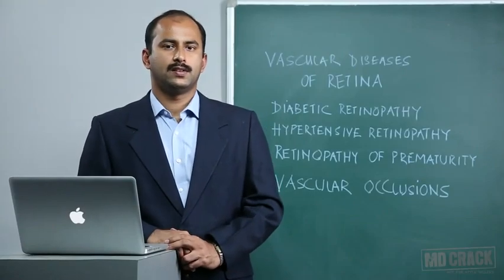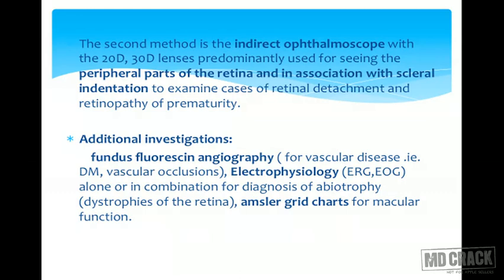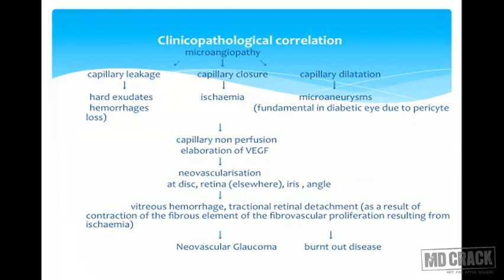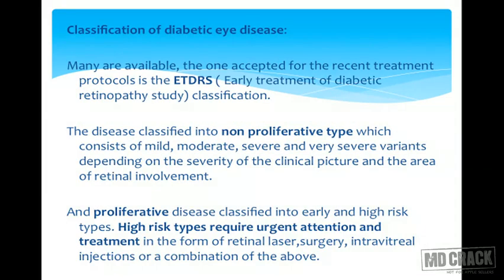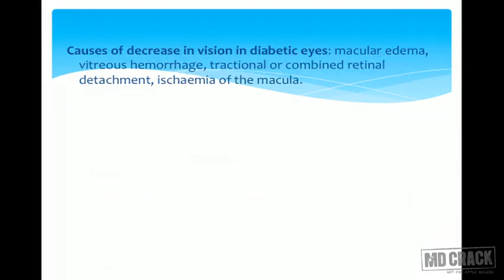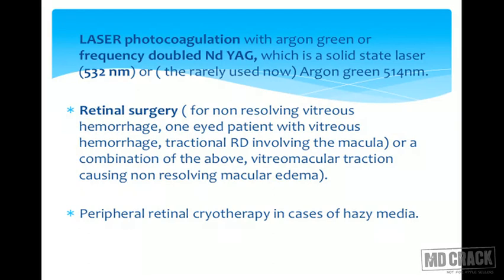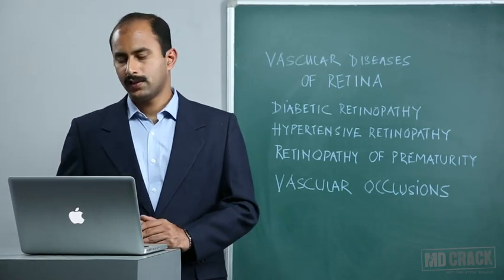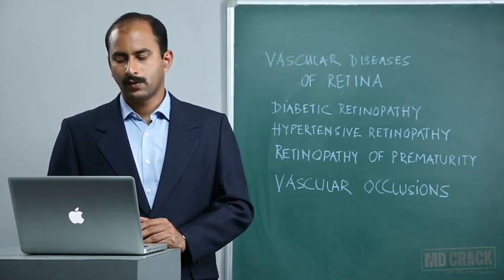Vascular Diseases of the Retina Part 01